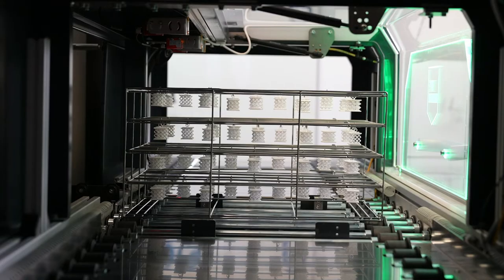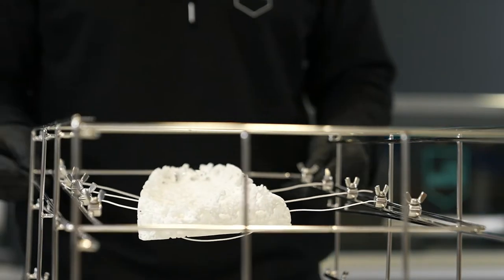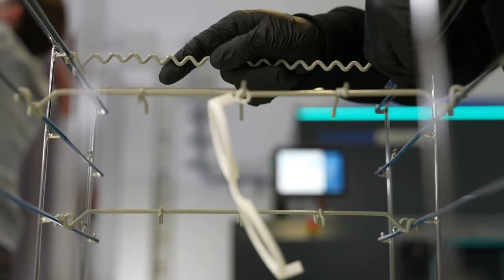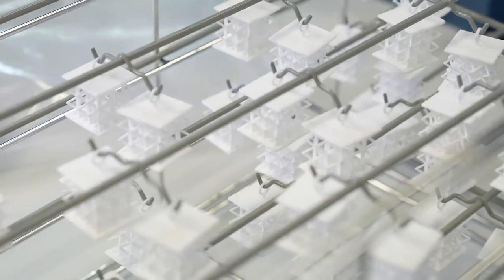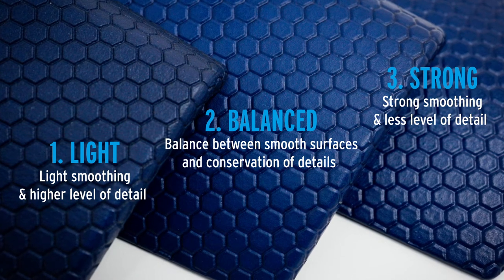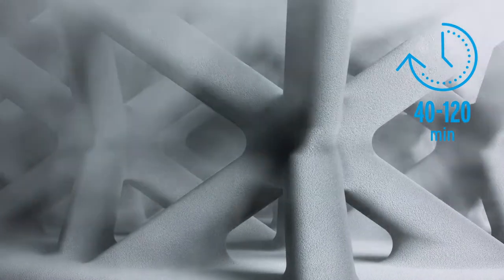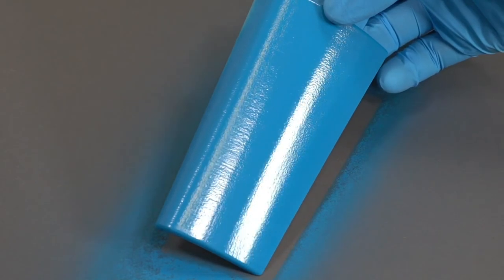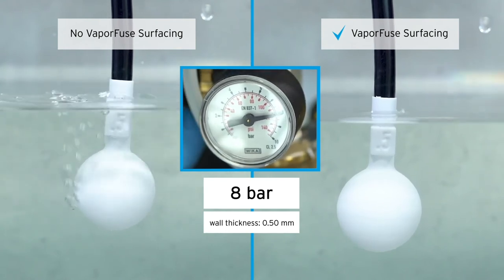Explained: The Powerfuse S I the green & industrial vapor polishing system | DyeMansion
In this video we do explain how the Powerfuse S works, what role it plays within our Print-to-product Workflow and how to operate the system.

Experience everything about our green & industrial vapor polishing system for sealed surfaces